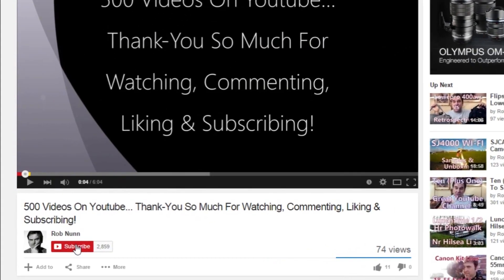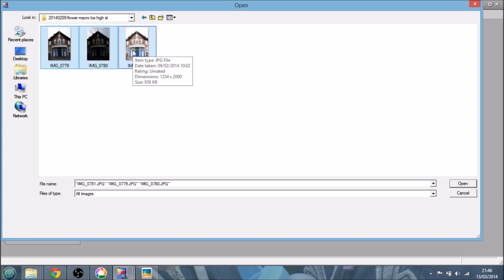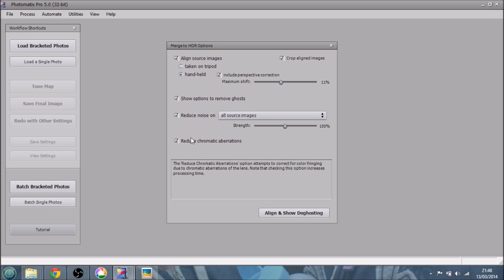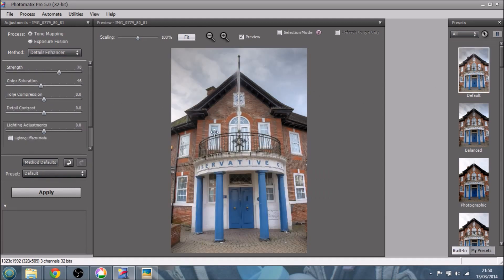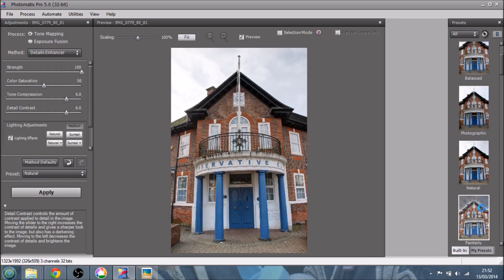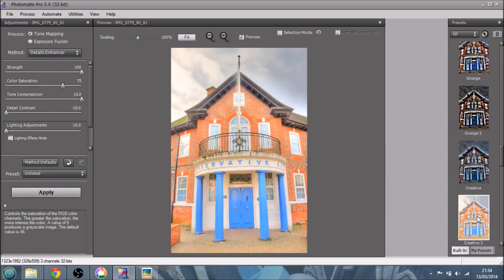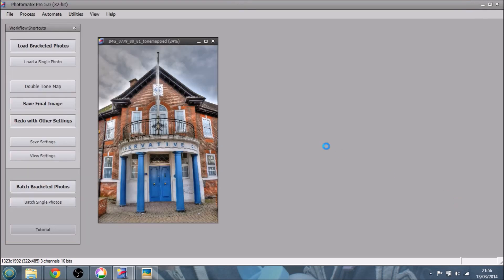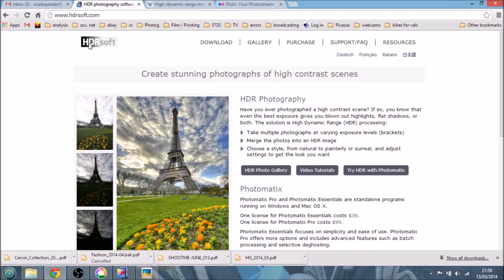Photomatix Pro 5: Basic Introduction To Creating HDR Images From Three Photographs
If you really want to capture more of the details in your shadows and highlights, then a multiple exposure is necessary before importing to Photomatix.

Especially useful of cloudy English days!

Thanks, Rob.